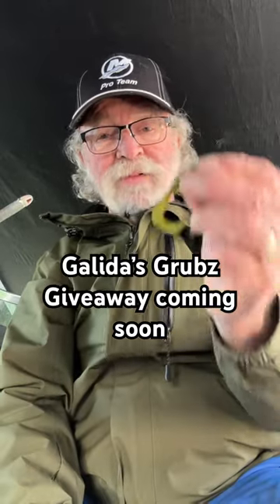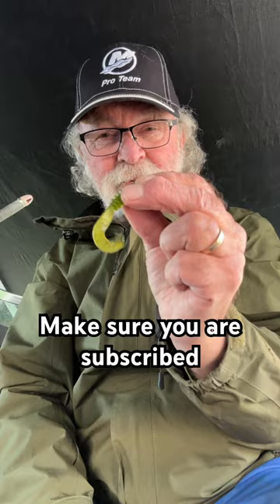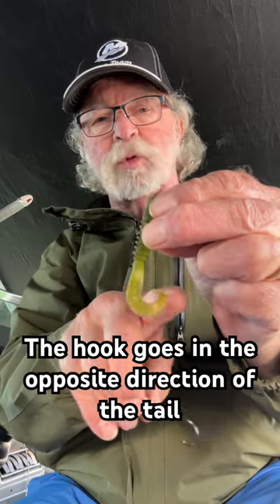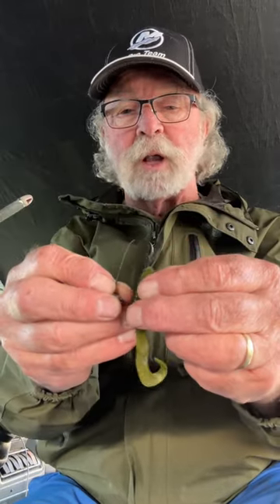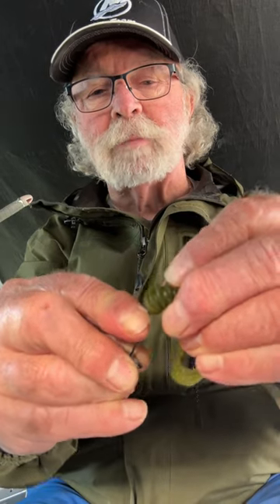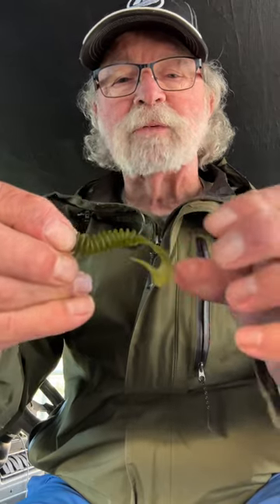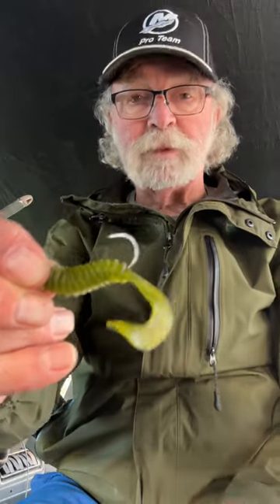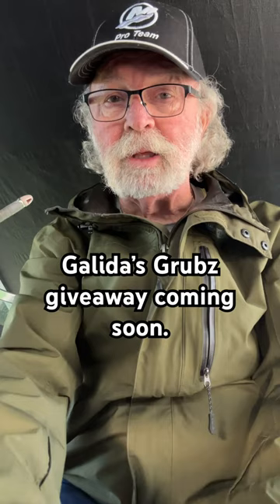Grub fishing for great fall smallmouth action.